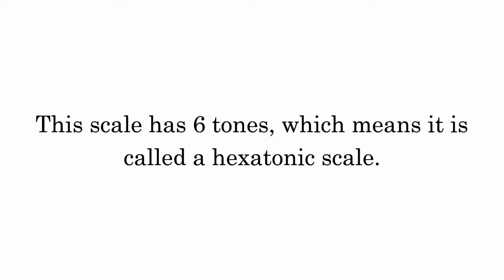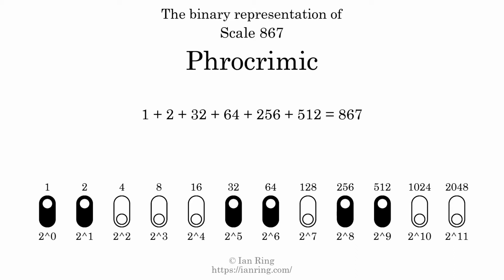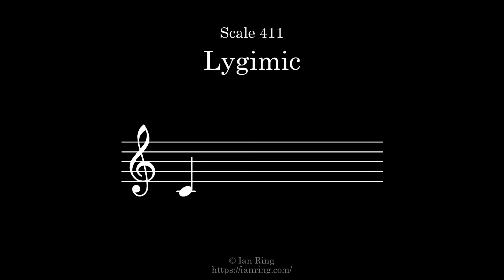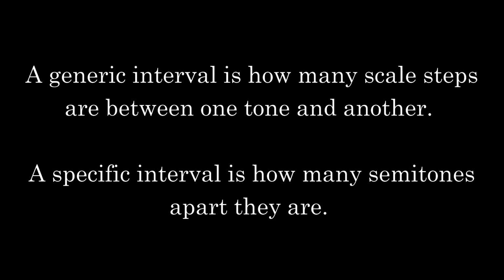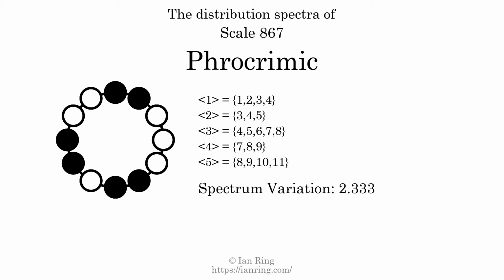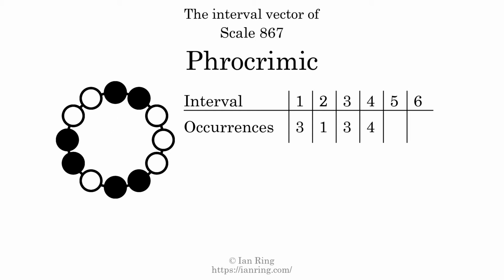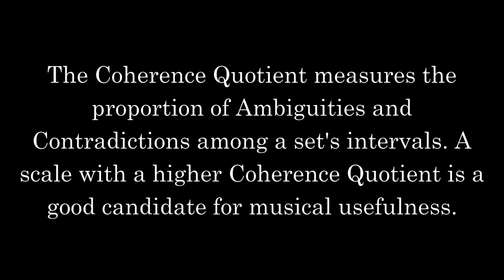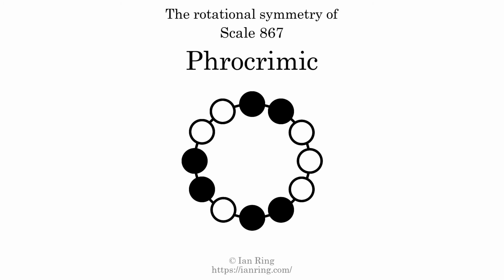Scale 867: Phrocrimic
More than you will ever need to know about Scale 867, a hexatonic scale also known as "Phrocrimic". Part of an enormous series of scale analysis videos by The Exciting Universe Of Music Theory.